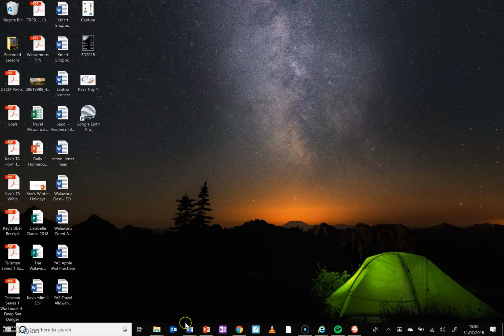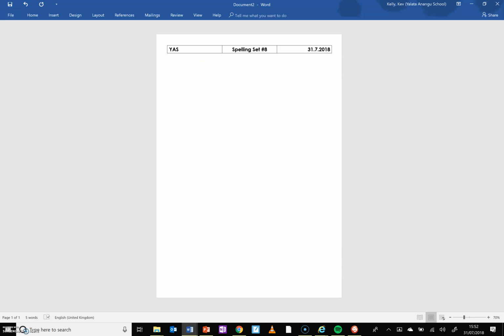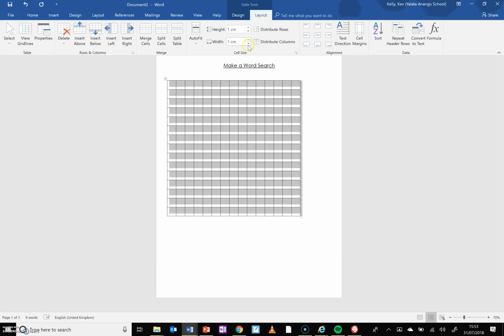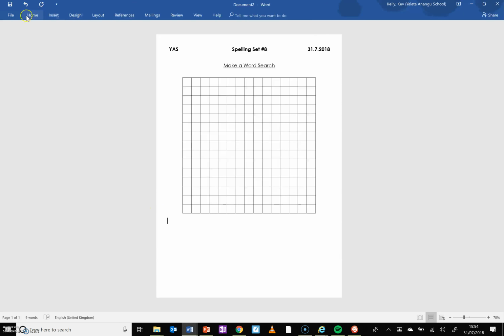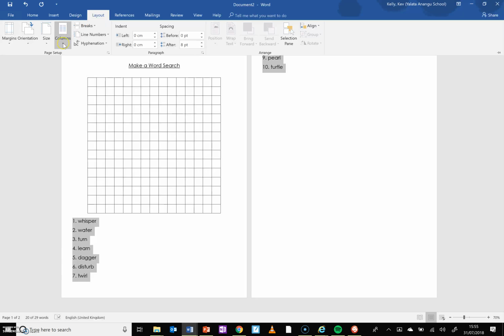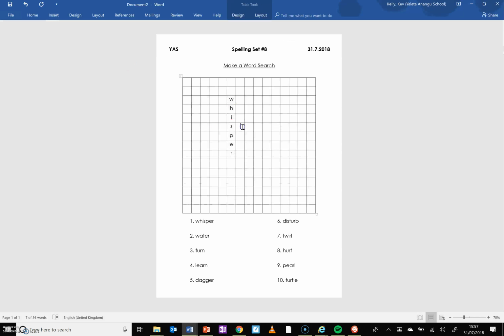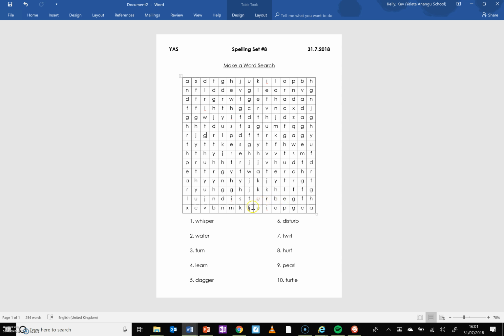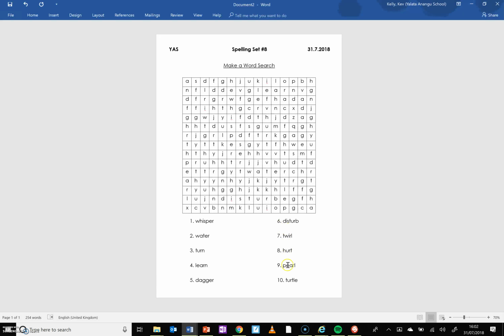Spelling Set Task 5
Task #5 - Make a Word Search!